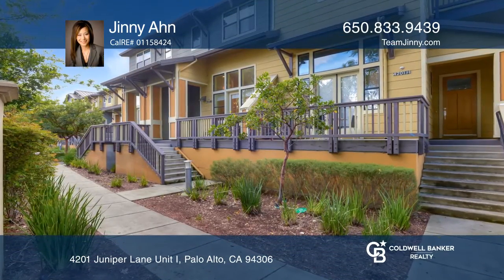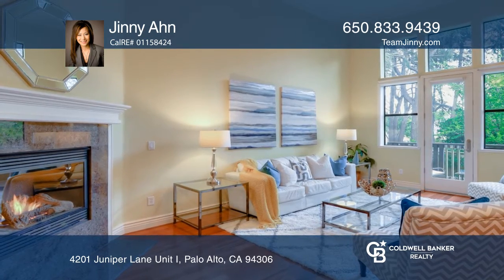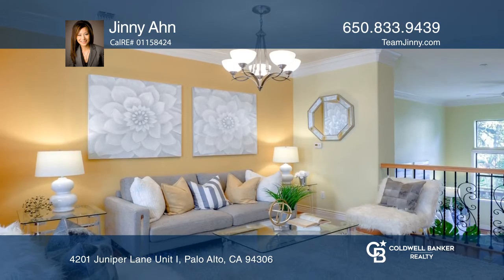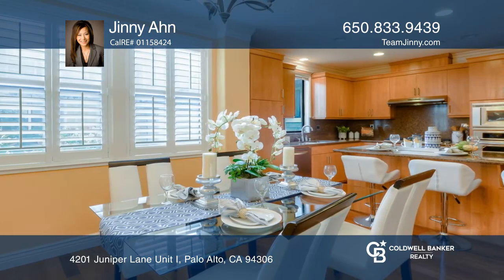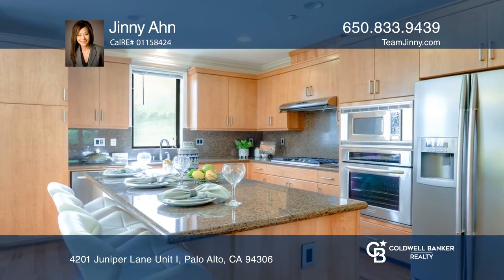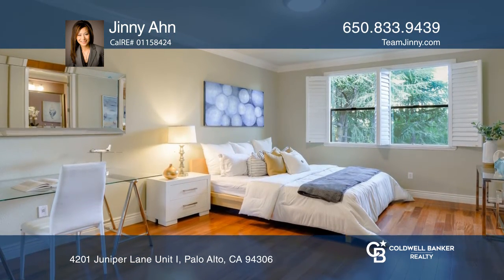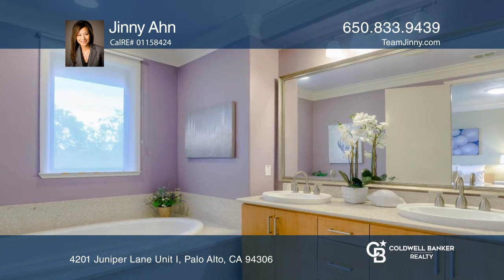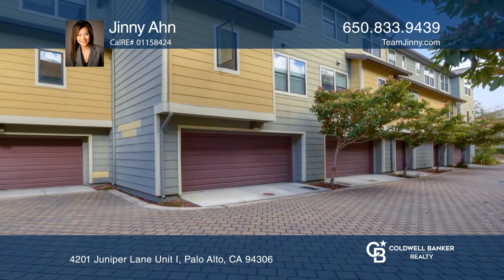4201 Juniper Lane Unit I Palo Alto, CA | ColdwellBankerHomes.com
4201 Juniper Lane Unit I, Palo Alto, CA

Welcome to Arbor Real! Light and bright home with gorgeous hardwood floors and recessed lighting. This home features a separate family and living room with cozy fireplace. Kitchen has granite counters, stainless steel appliances and large center island. Spacious master suite with walk-in closet, soa